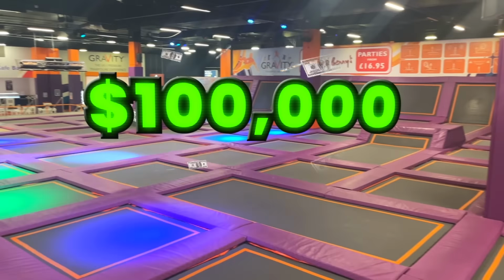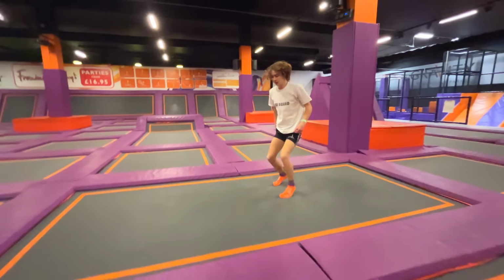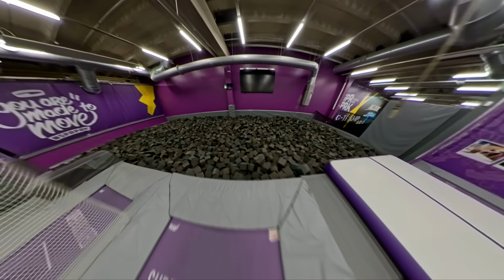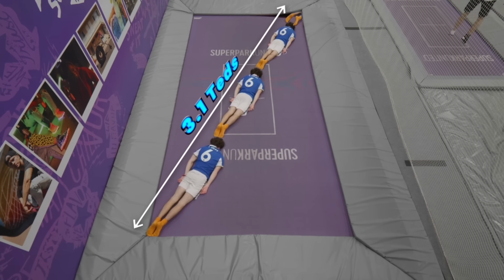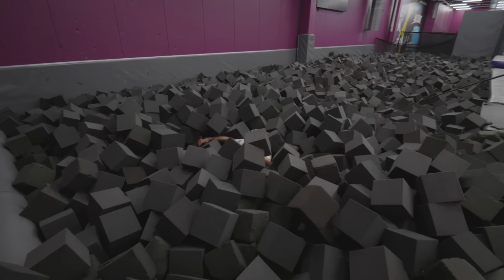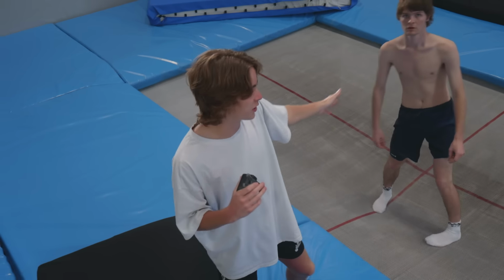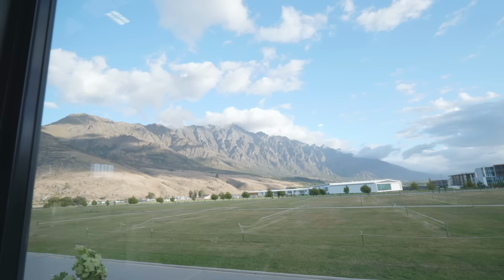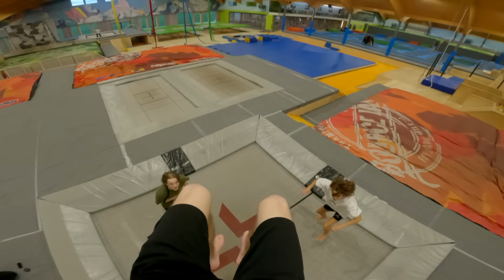$1 vs $10,000,000 Trampoline Park!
EVERYBODY Performing tricks in this video is a TRAINED PROFESSIONAL trampolinist. Please DO NOT attempt to recreate anything shown on screen.

The $10,000,000 trampoline park is so insane we had so much fun! We tested different trampoline parks at drastically different price points to see which one is best!

We are all trained professionals, please do not attempt to recreate any of the stunts seen in this, or any of our other videos please x